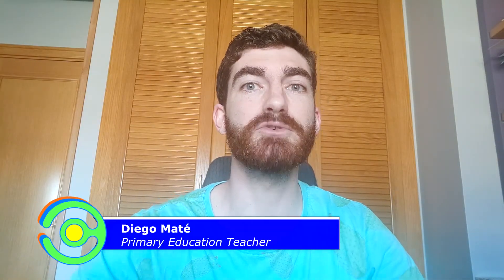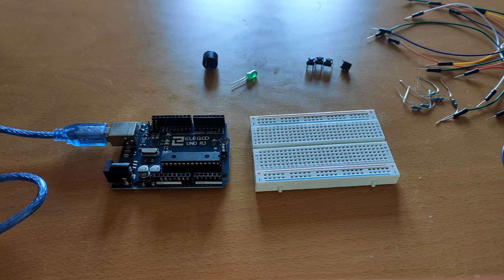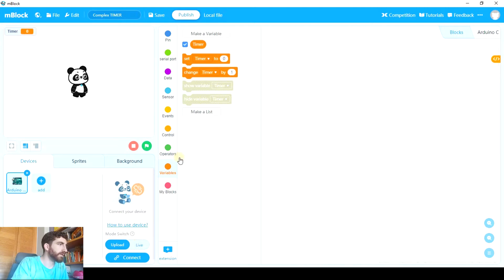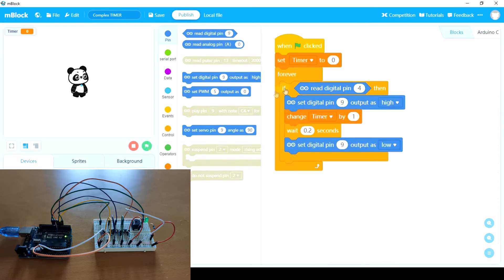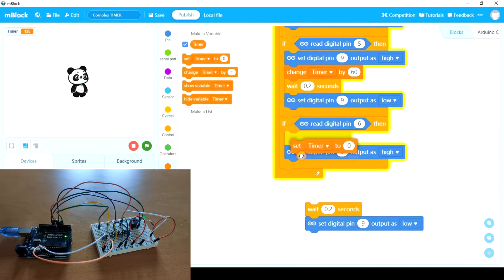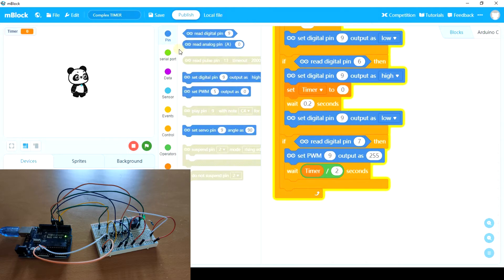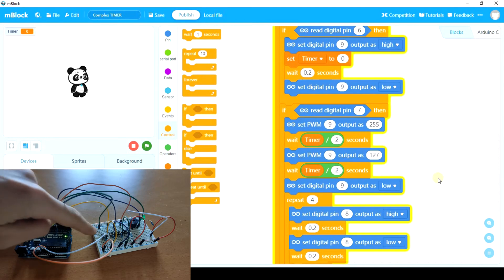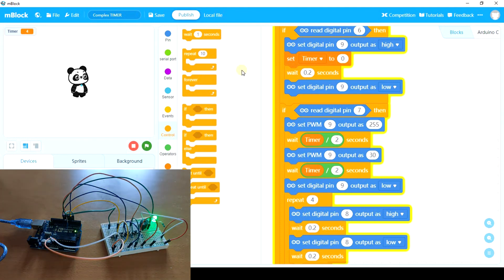How to make a TIMER with ARDUINO and mBlock 5 (based on Scratch 3.0) - Arduino Course #06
In this video, we explain how to make a countdown timer with Arduino UNO, mBlock 5 (based on Scratch 3.0) and Tinkercad by using four push buttons, an LED and a buzzer.

En este vídeo, explicamos cómo programar un temporizador con Arduino UNO, mBlock 5 (basado en Scratch 3.0) y Tinkercad utilizando cuatro pulsadores, un diodo LED y un zumbador.